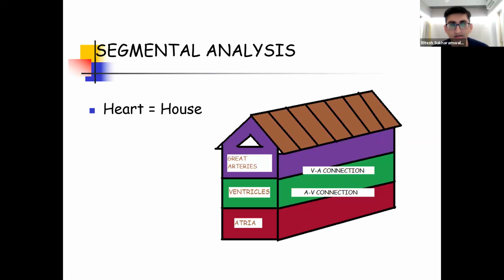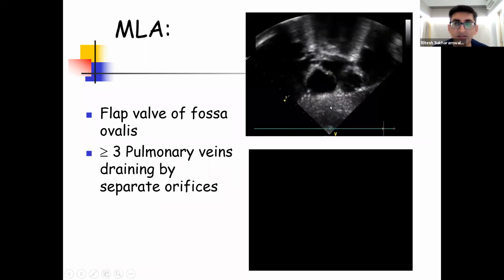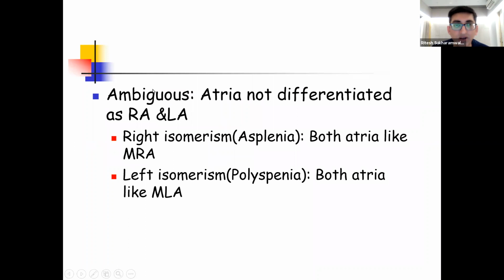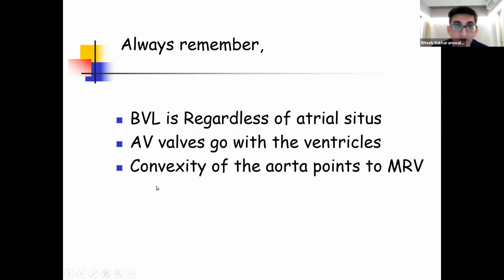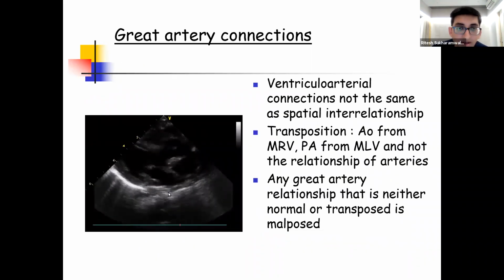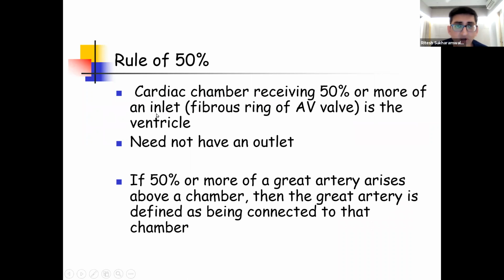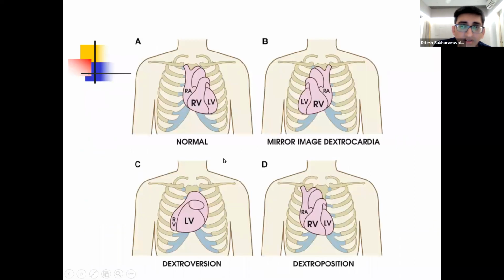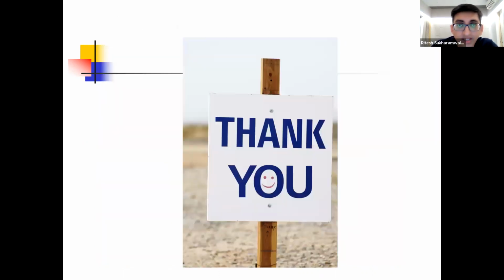2 approach to pediatric echocardiography segmental analysis